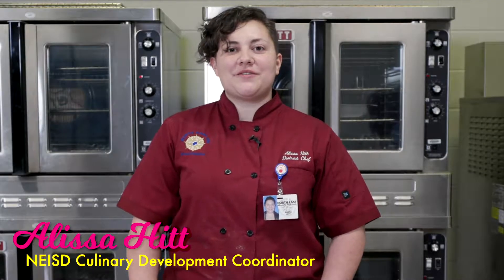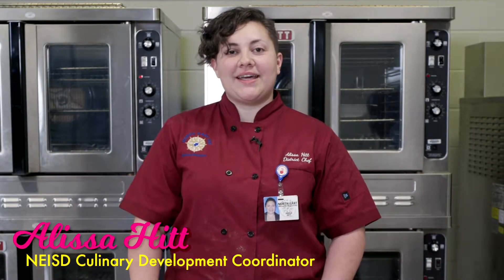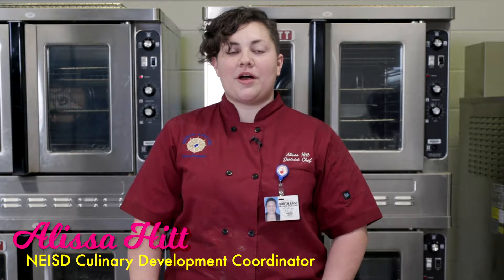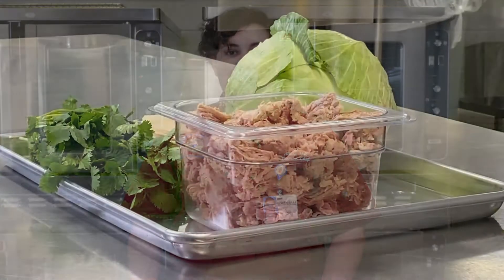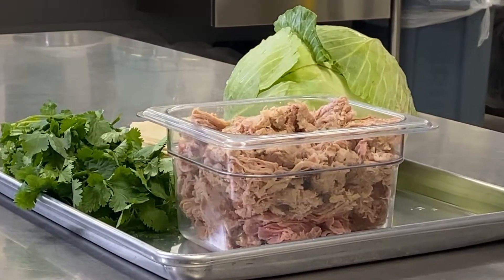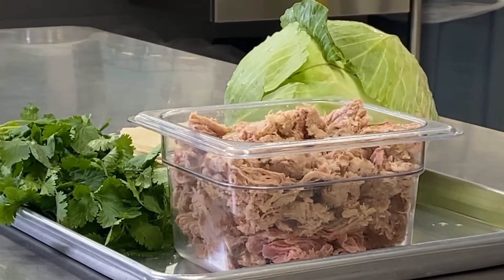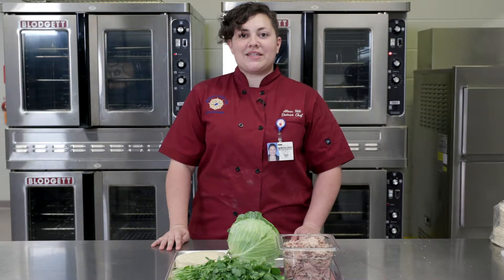Hitts From the Kitchen - Carnitas Tacos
NEISD Pork Carnitas Street Tacos
(Currently served at secondary schools only)

Servings: 35 (Two tacos)

Ingredients
5lbs Pork Carnitas (or your choice of protein)
70 Corn Tortillas

Each taco contains:
Two corn tortillas
1.15 oz of protein which is about ¼ cup.
1/8 cup of Crunchy Slaw

NEISD serves two tacos. A full portion is 2.3 oz or ½ cup divided between the two tacos.

Crunchy slaw for 34 (1/8 cups) servings they will need:
10 oz cabbage, shredded
1/3 cup cilantro, chopped
1 ½ tablespoons Lime Juice